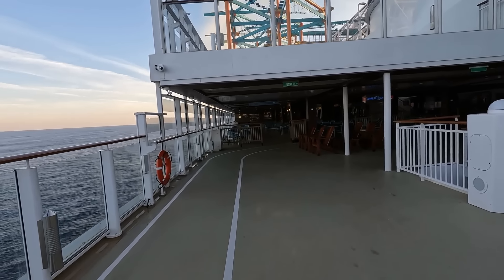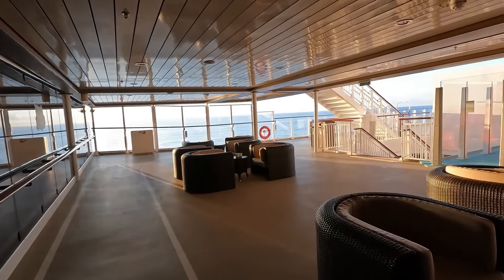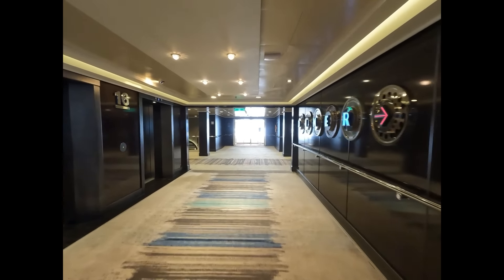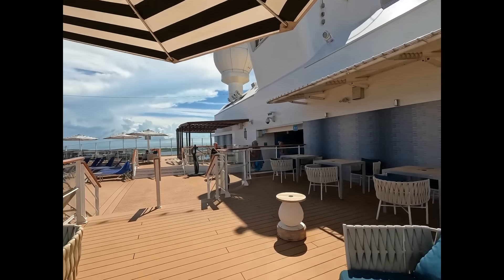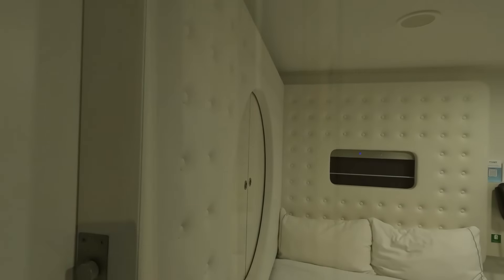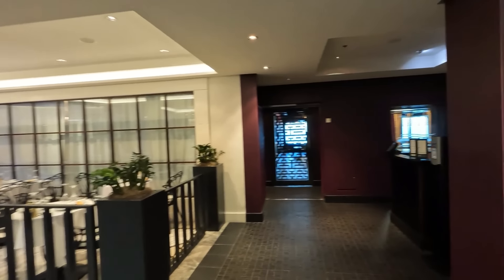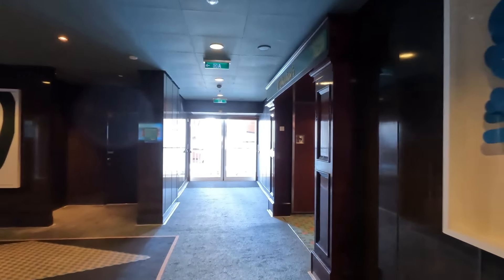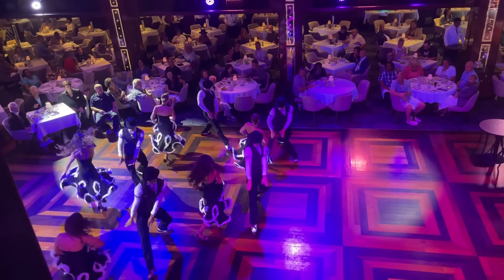NCL Getaway - Full Cruise Ship Tour - 2022 - Norwegian Breakaway Class Ship